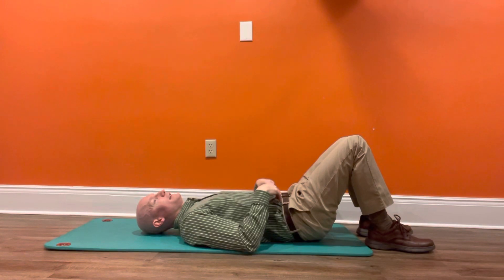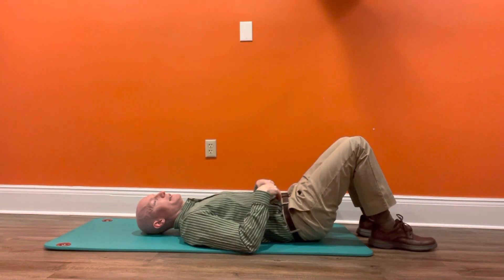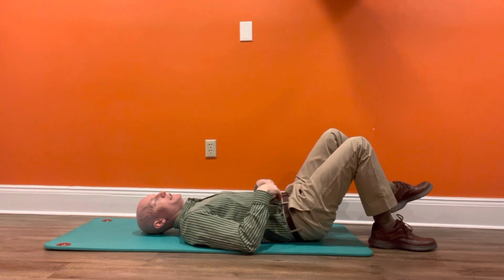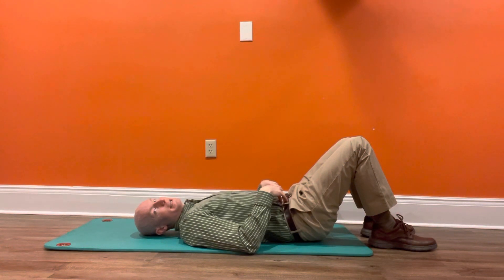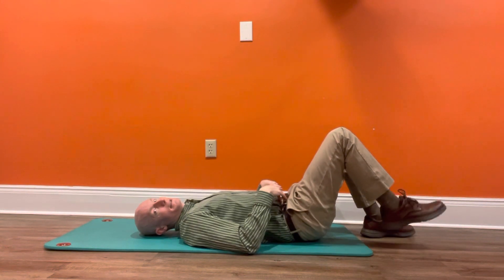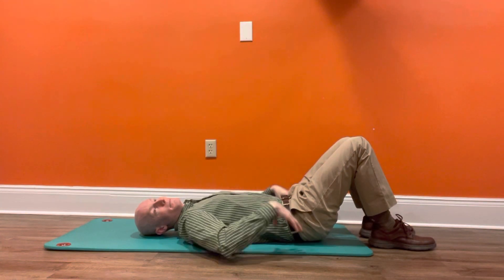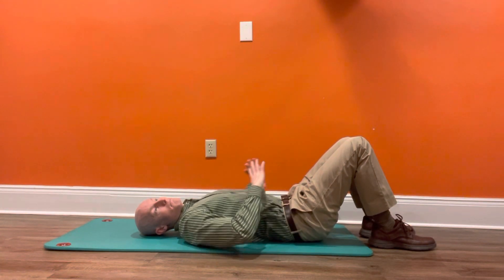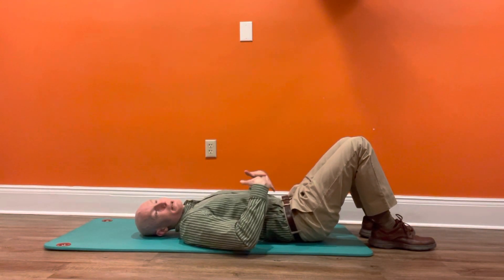Ab brace w March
This exercise is a small step up from an ab brace to work on further strengthening the lower abs